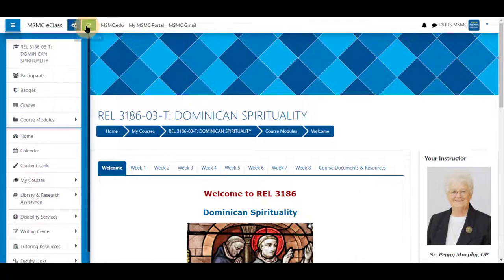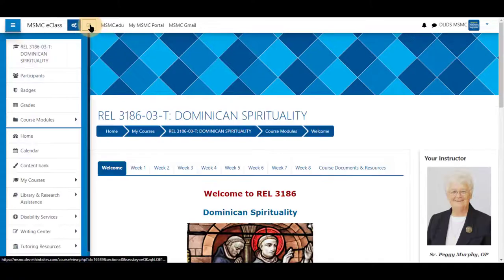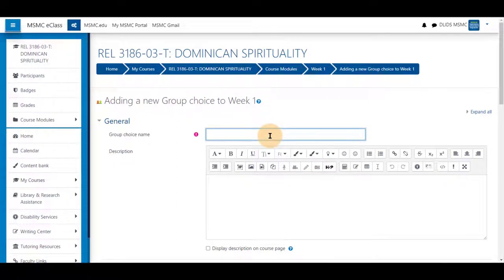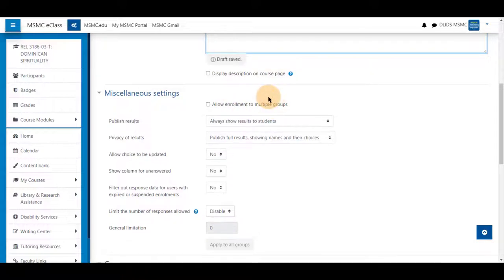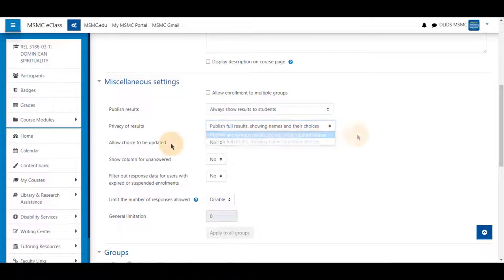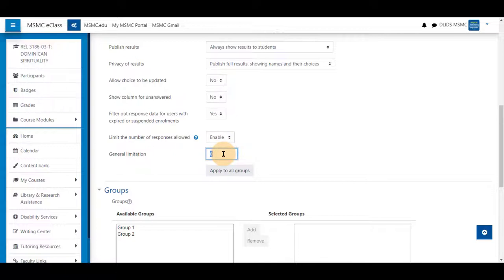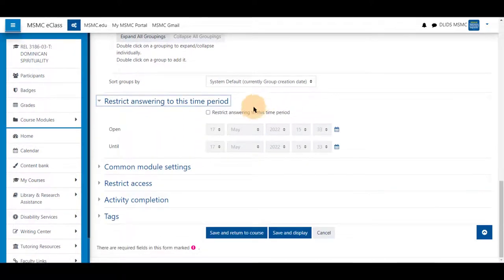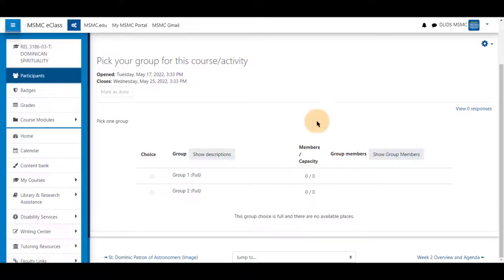Group Choice for Instructors